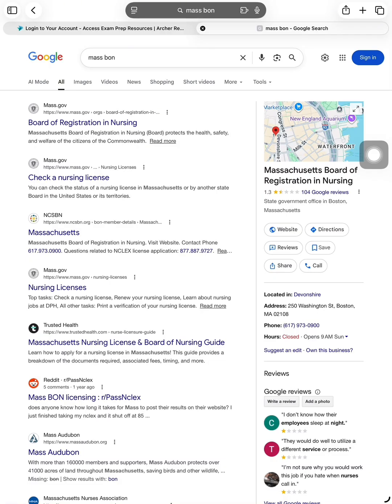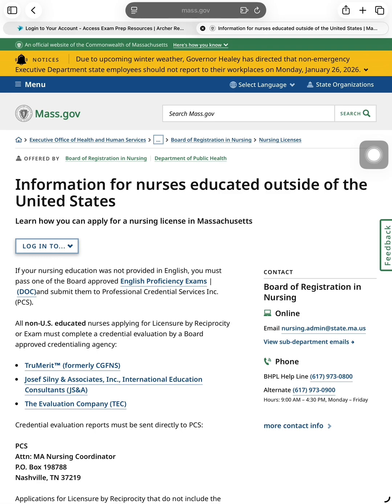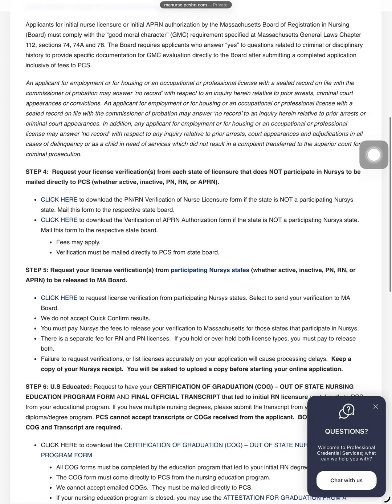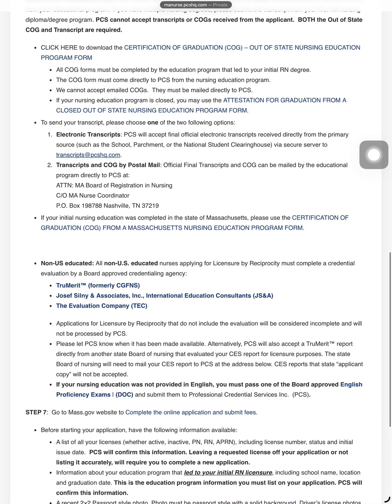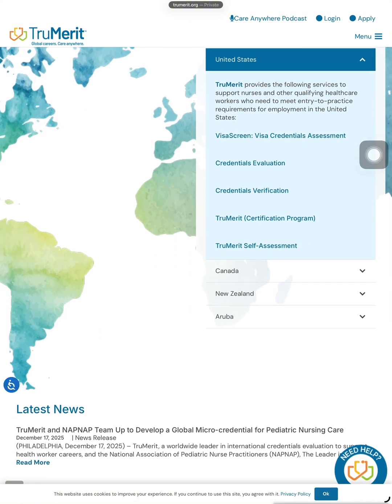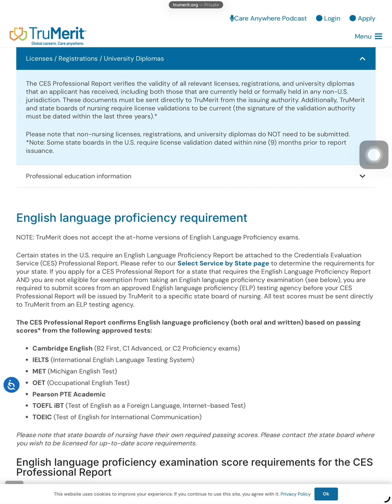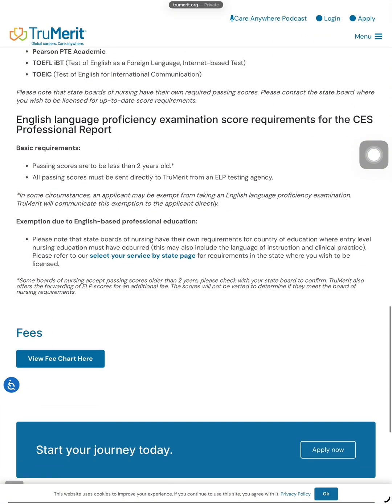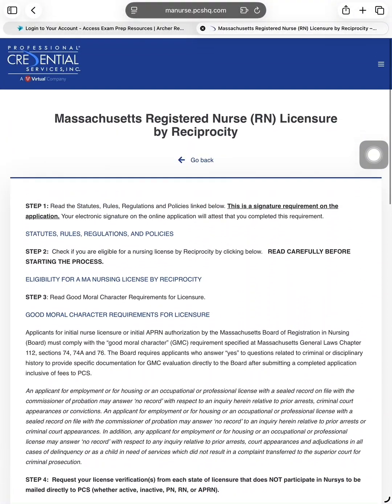NY RN license endorsement to Massachusetts board of nursing. Foreign educated nurse edition.